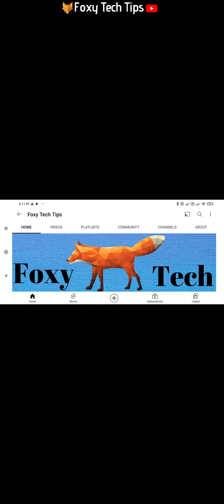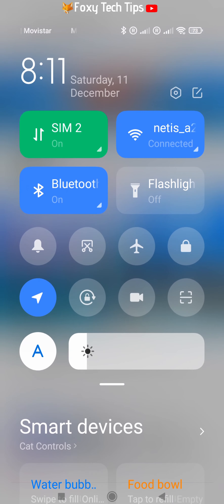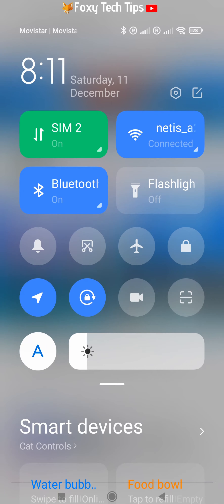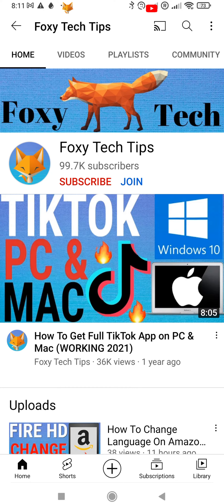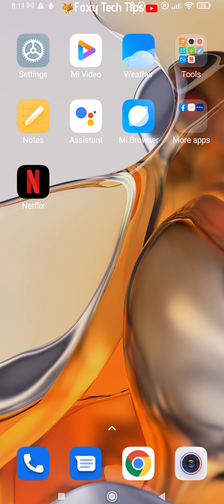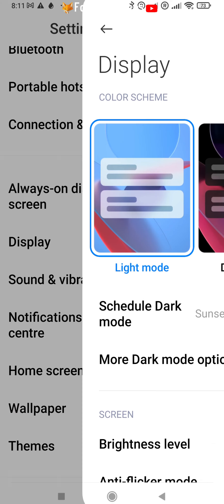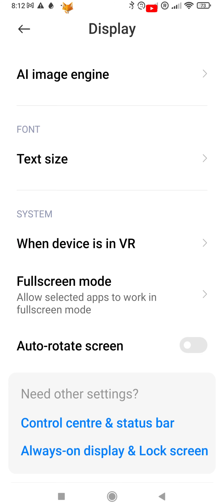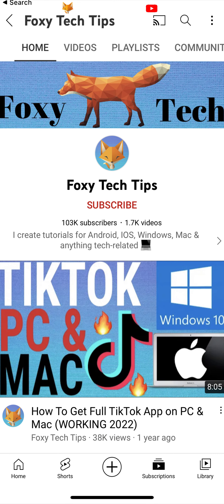Xiaomi Phones: Turn Auto-Rotate On & Off (Mi, Redmi, Poco, etc)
Easy to follow tutorial on Enabling and disabling screen auto rotation on Xiaomi phones. This is really easy to do as there is a quick control button in the control centre for this, but you can also do it via the settings. Learn how to enable or disable screen rotation on Xiaomi phones now!

Steps:

- When auto rotate is switched on, whenever you turn your phone sideways it will switch to landscape view. If auto rotate is off it will stay in portrait mode no matter which way you turn or tilt your phone.

- Turning auto-rotate on and off is easy. Just swipe down from the top right to open the control centre, the rotate icon should be there,it looks like a lock with a circular arrow. When it is grey it means auto rotate is on, tap it to make it blue to lock the screen rotation where it is now.

- You can also do this by going into the settings app, scrolling down and tapping display, and then at the bottom of display options there is a toggle for ‘auto-rotate screen’.